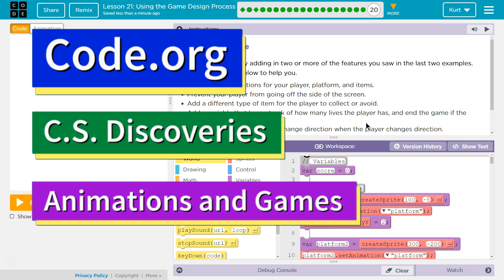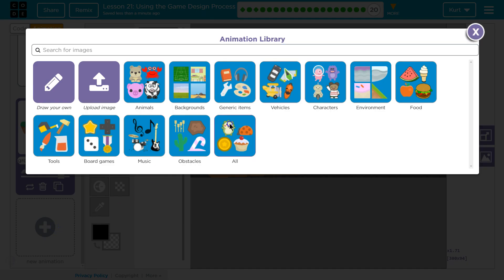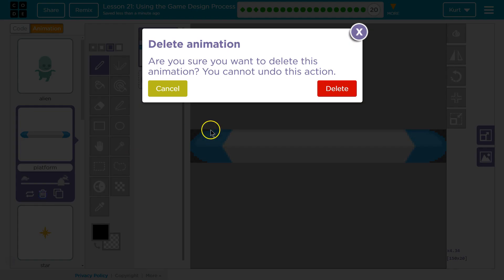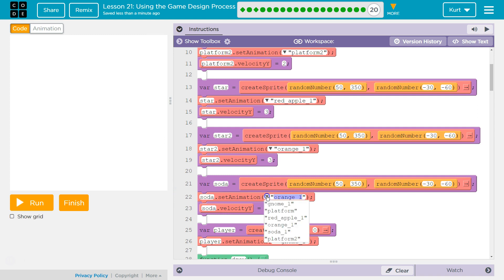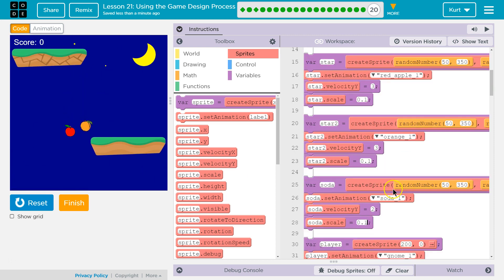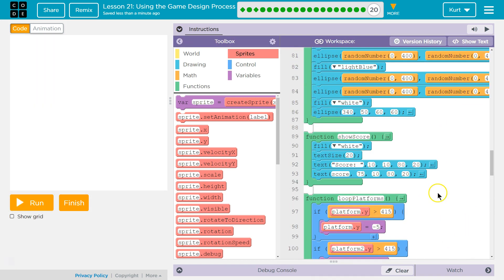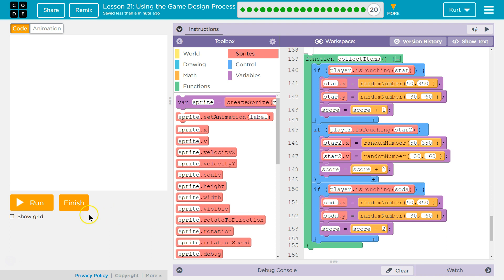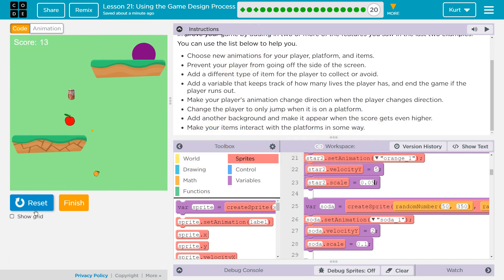Using the Game Design Process Lesson 21 Puzzle 20 Code.org Tutorial with Answers (2019)